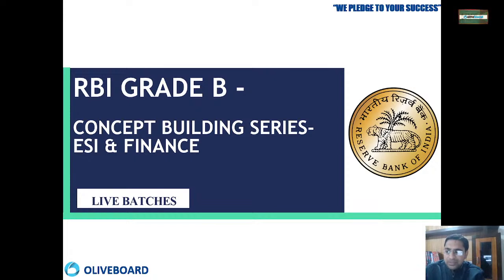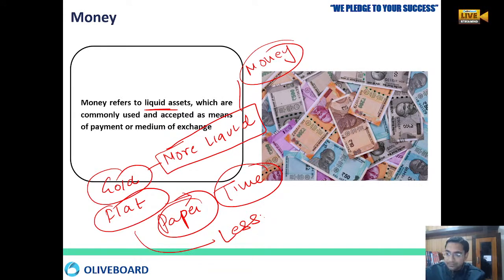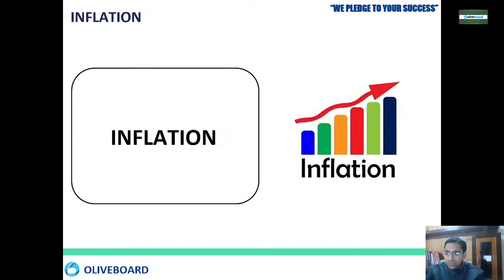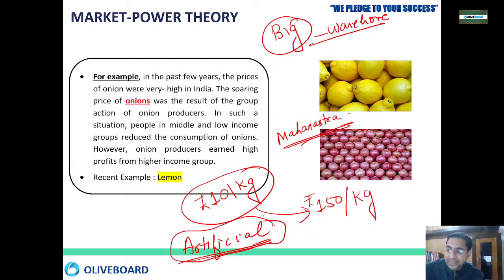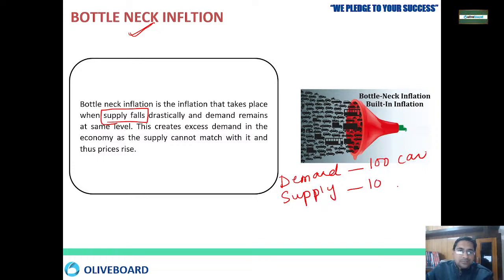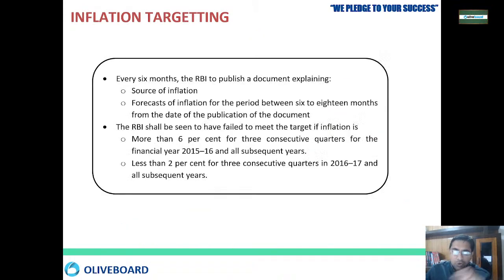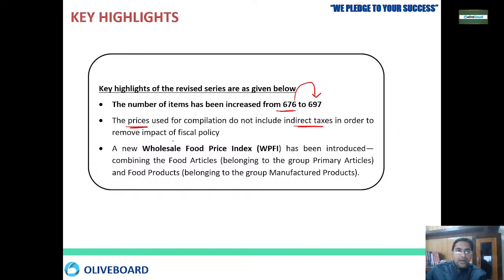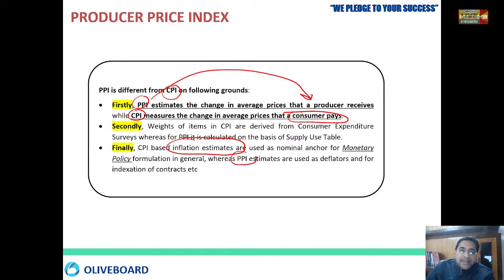Concept Building Series | ESI & FM Basics for RBI Grade B 2023 Exam | Lecture 7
Concept Building Series for ESI , Finance & Management |
 In this lecture series, Dinkar Sir would cover the basic Concepts and help you to build a strong basics for the same. Do Watch this series every saturday 9 PM